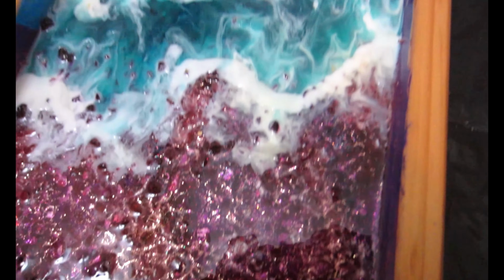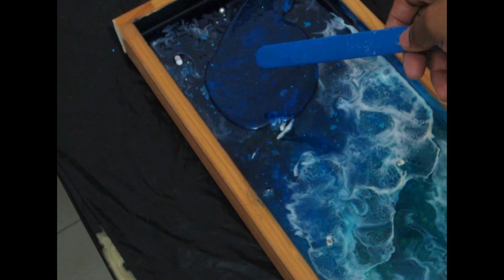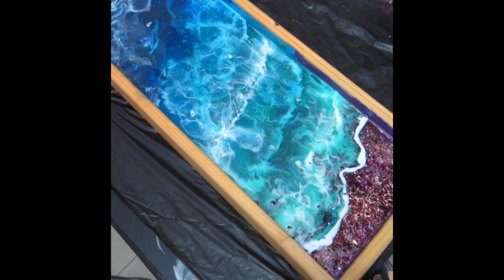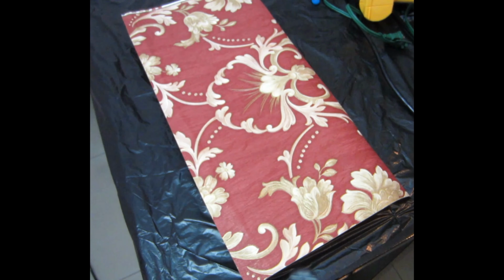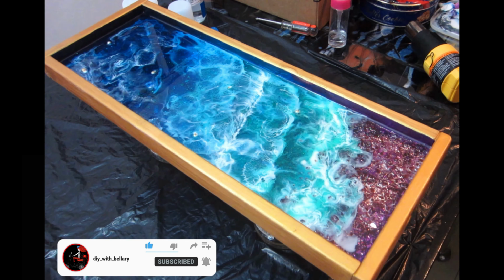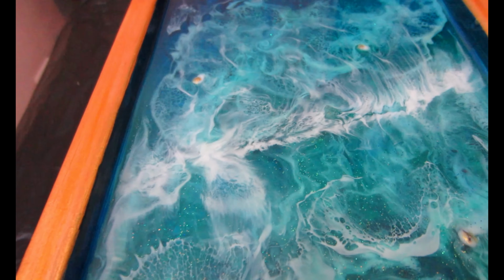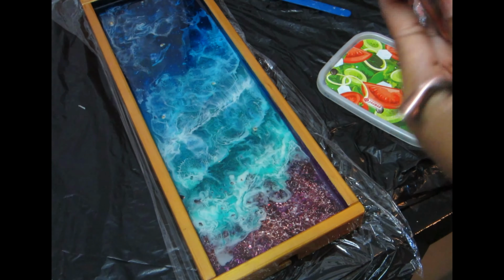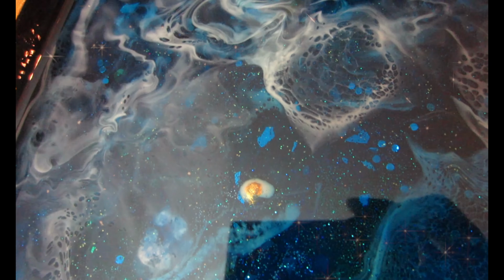Epoxy Resin Purple Beach Charcuterie Tray DIY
Hello my Sugarplums, This is a Diy Video on How to Create a beautiful Epoxy Resin Purple Beach Charcuterie Tray.
This is a Home DIY Improvement idea and it is also budget-friendly if you are a Do IT Yourselfer and a Craft Lover,  then you are going to love this video and my channel. I strive to show you how to make beautiful DIYs on a friendly budget.

ALL THE ITEMS USED:
Luxury Rose Gold Diamond Table Confetti
Crystals Acrylic Diamonds Rhinestones
Mica Powder for Epoxy Resin
Silicone Measuring Cups for Epoxy Resin
LET'S RESIN Chameleon Fine Glitter
Pro Marine Supplies Crystal Clear Bar Table Top Epoxy Resin
Crushed glass
Wagner Spraytech Heat Gun
Reusable Half Face Cover mask, NASUM M201
Blow Torch
Mont Marte Signature Acrylic Paint Set:
Clear Acrylic Diamonds
Blue Peacock Acrylic Diamonds
Loose Sequin Bulk Iridescent

FOR OTHER DIY PROJECTS:
Dap 10310 Plaster of Paris
Design Master Metallic Spray Paint Rose Gold
Molds Silicone Baking Molds (Flower Daisy Roses)
Crushed Crystal Magical Mica Pigment Enhancer for Resin
Mica Powder for Epoxy Resin, Alritz 50 Colors Epoxy Resin
Crystal Clear Bar Table Top Epoxy Resin Coating For Wood Tabletop
Crushed glass
Staple Gun
Scotch Super 77 Multipurpose Adhesive Spray:
Upholstery Tacks Furniture Nails
Diamond Shape Crystal Glass 30mm Knob

Crystal Clear Bar Table Top Epoxy Resin
Blow Torch

Name of the Child: Motions
VIDEO MUSIC: Princess - Josh Woodward